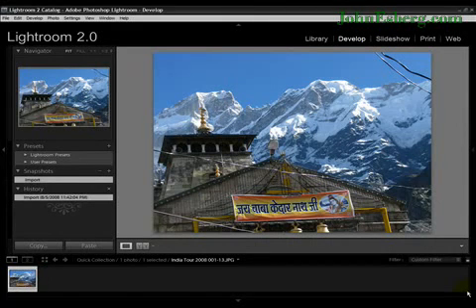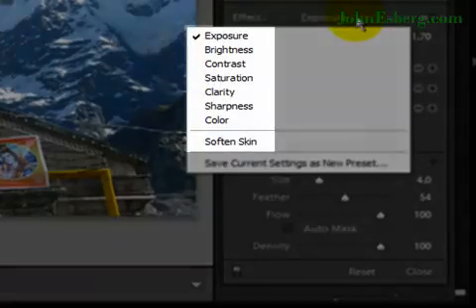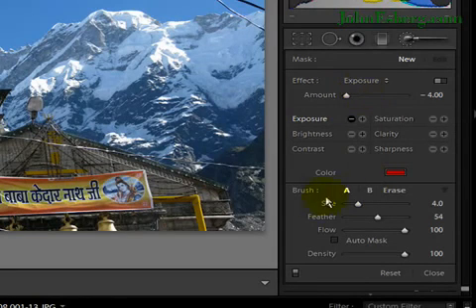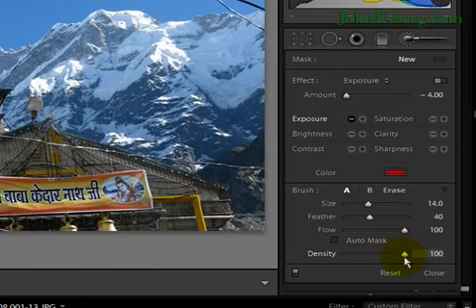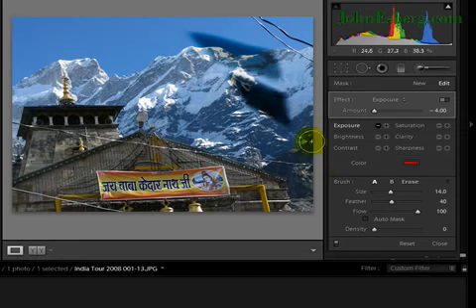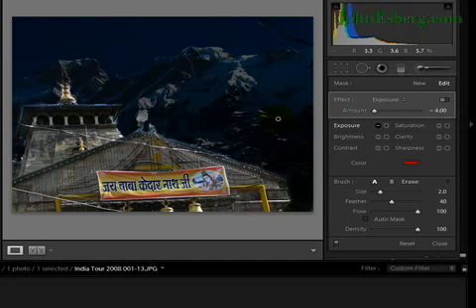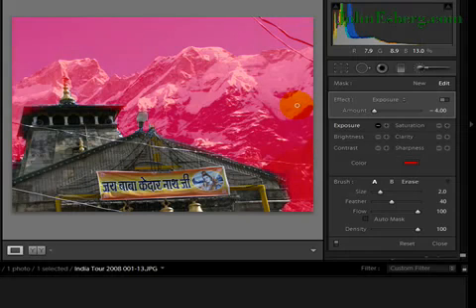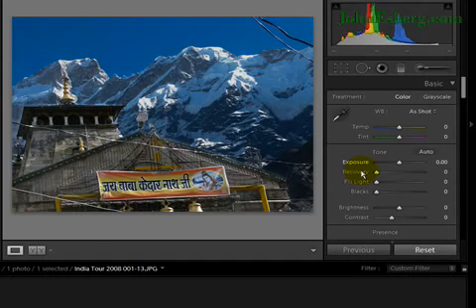Adobe creative suite Using The Adjustment Brush For Local Exposure link in description Save 40% on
JohnEsberg.com shows us how to use the adjustment brush in Adobe Lightroom 2.0 to locally change exposure in an image, with shortcuts too!